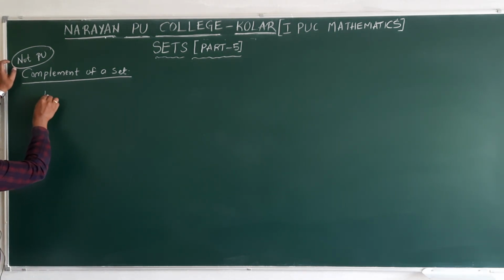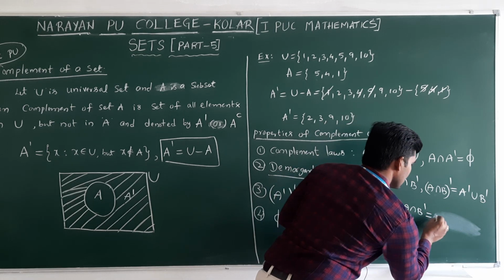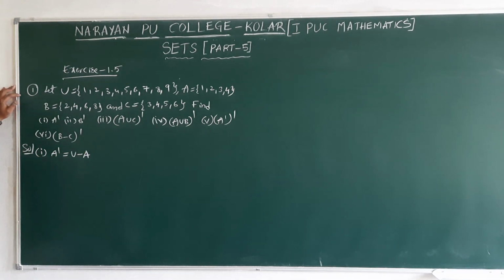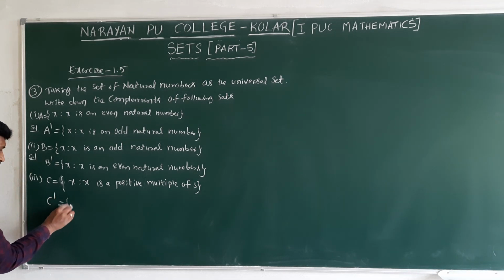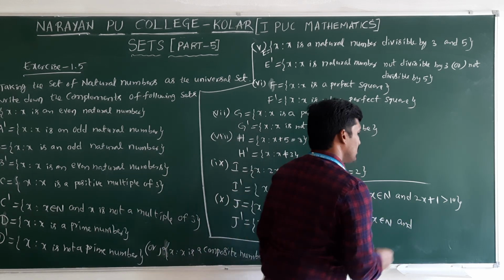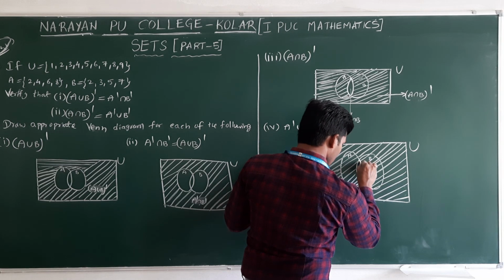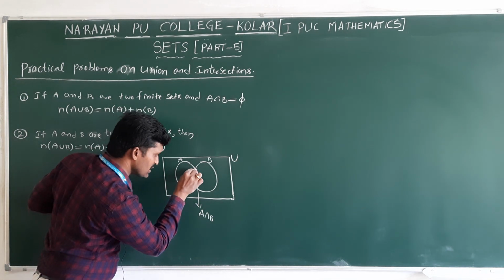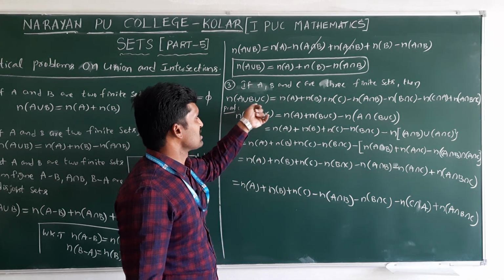SETS PART 5